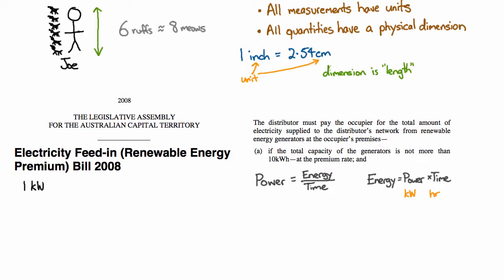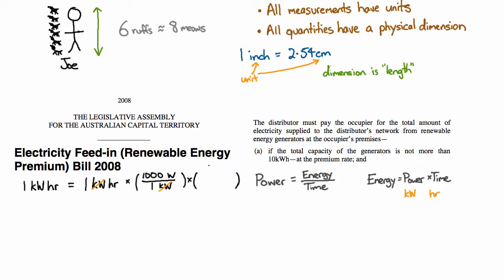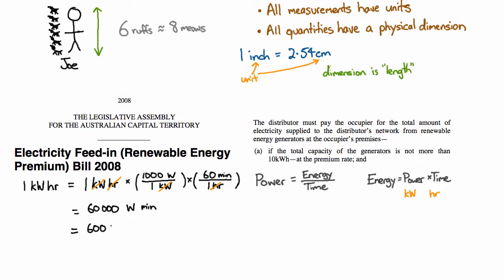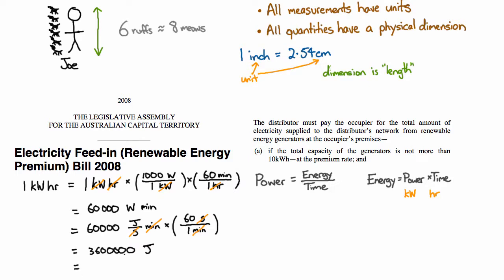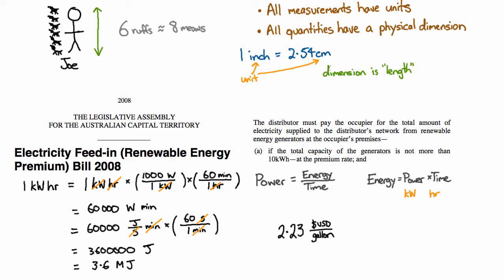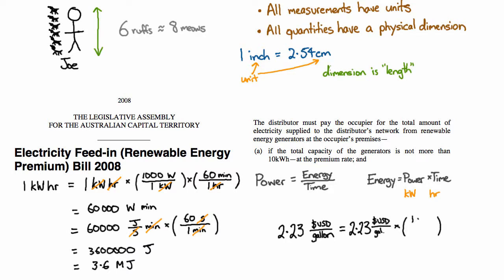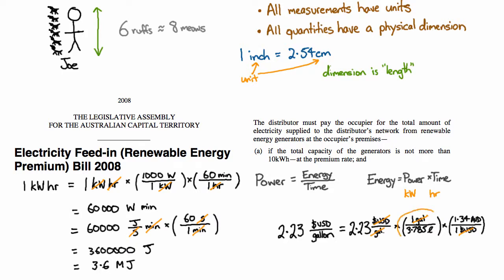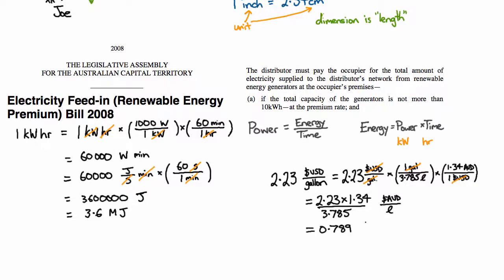Converting Units | Physical Quantities | meriSTEM